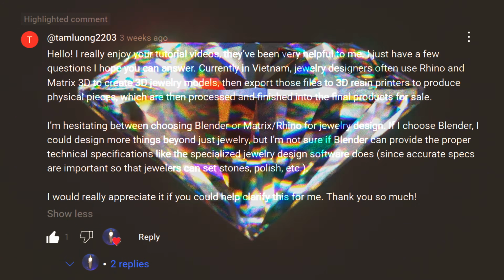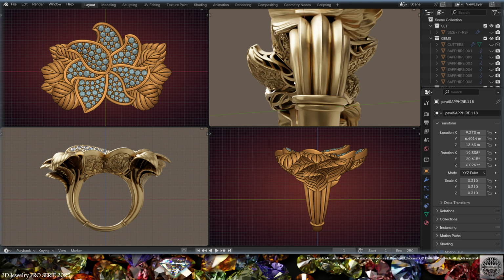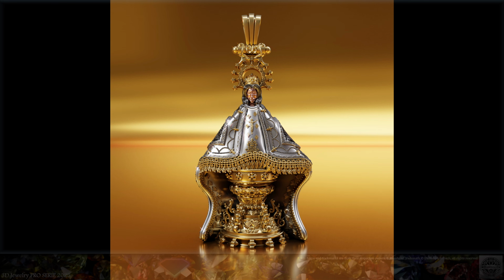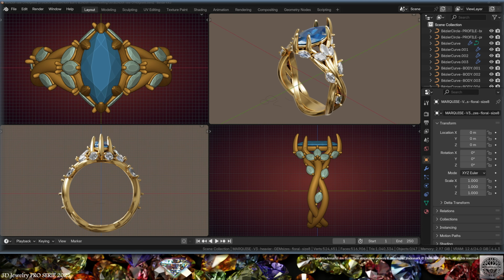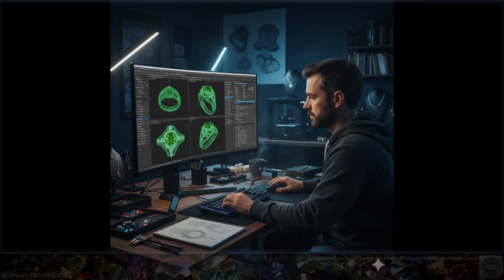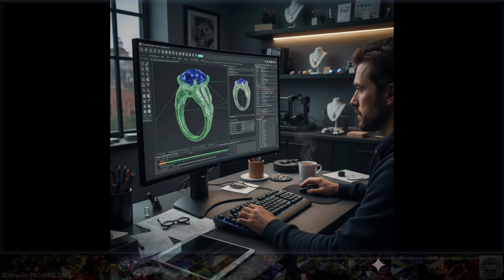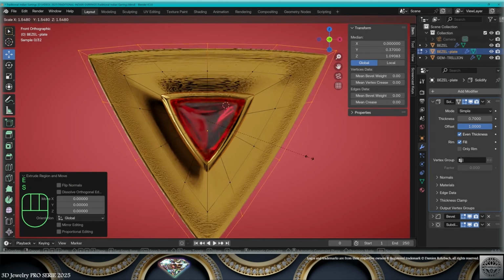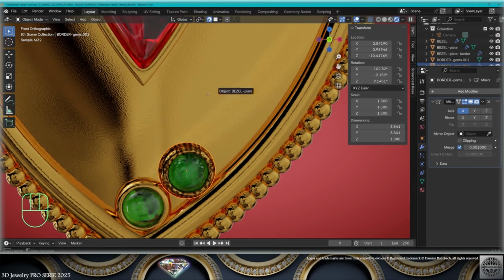Should I learn Rhino Matrix Gold or Blender to find a 3D Jewelry job - Short + Podcast style answer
Today I answer a question (Short answer in 2 minutes + Podcast style answer in 25 minutes)

Hello! I really enjoy your tutorial videos, they've been very helpful to me. I just have a few questions I hope you can answer. Currently in Vietnam, jewelry designers often use Rhino and Matrix 3D to create 3D jewelry models, then export those files to 3D resin printers to produce physical pieces, which are then processed and finished into the final products for sale.
I'm hesitating between choosing Blender or Matrix/Rhino for jewelry design. If I choose Blender, I could design more things beyond just jewelry, but I'm not sure if Blender can provide the proper technical specifications like the specialized jewelry design software does (since accurate specs are important so that jewelers can set stones, polish, etc.).
I would really appreciate it if you could help clarify this for me. Thank you so much!

Professional 3D Jewelry Design
with Damien Rohrbach